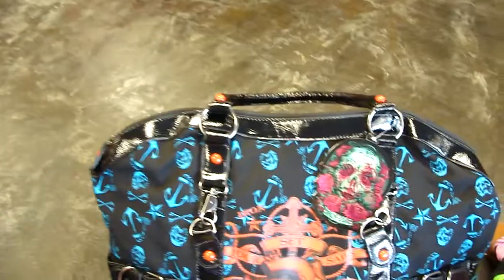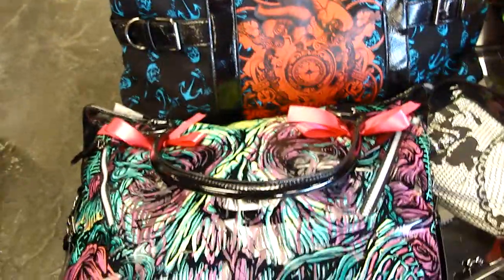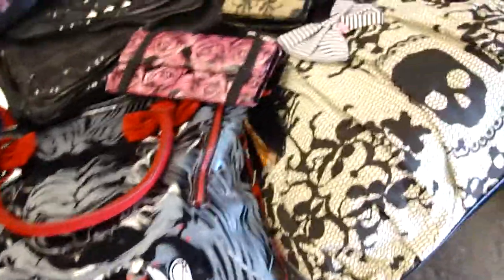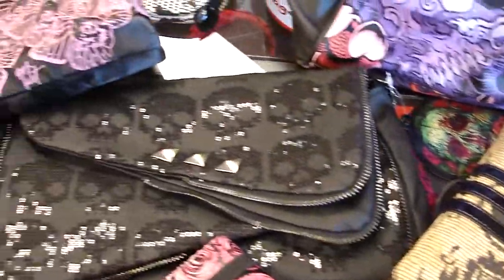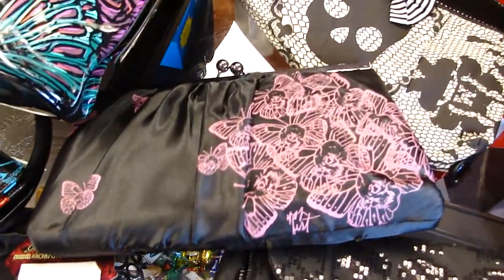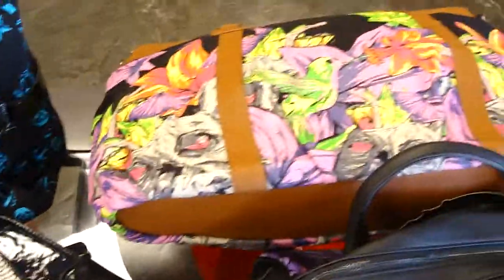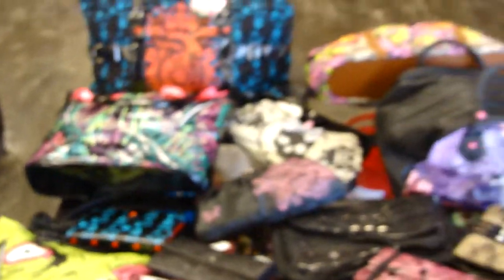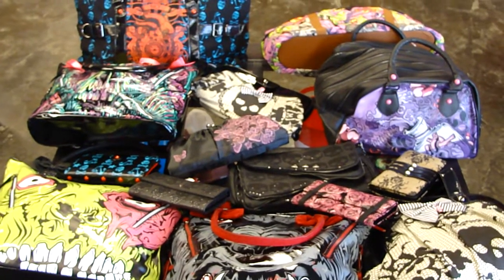Iron Fist Handbags @ Fixation Shoes